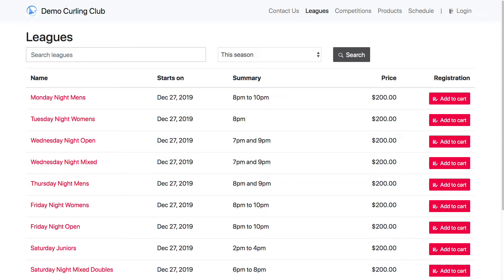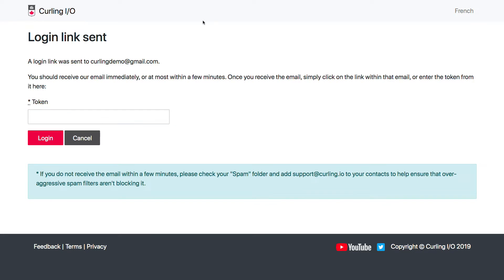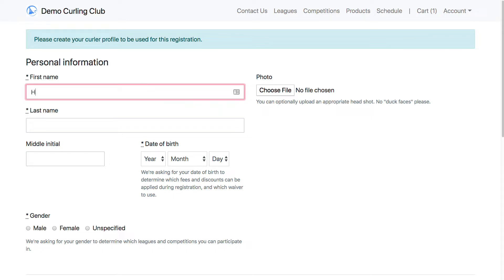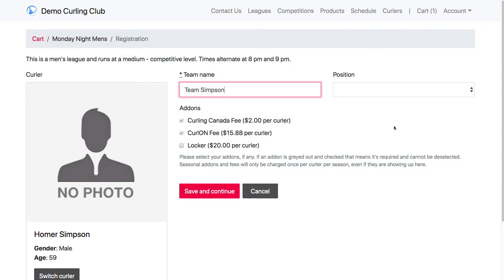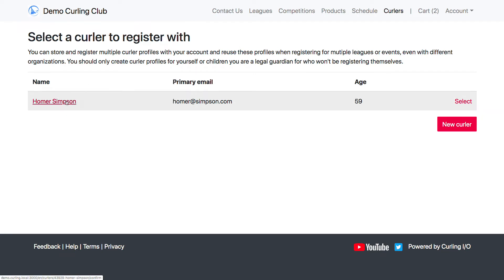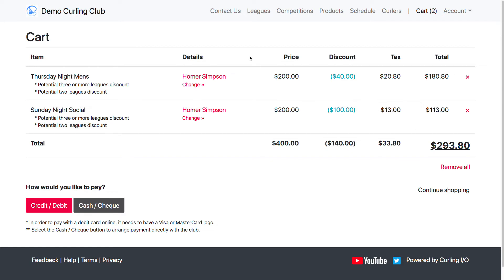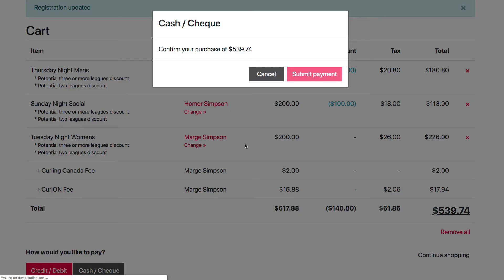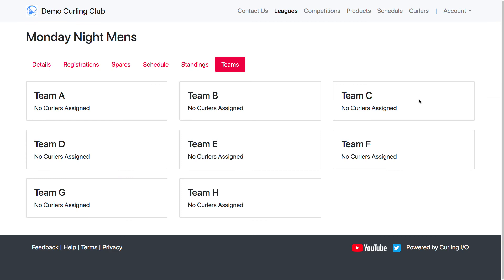How to register for leagues with Curling I/O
This is a quick how-to presentation showing the registration process for a curler who's new to Curling I/O.

Curling I/O is a curling club management platform that helps clubs take online registrations, manage their leagues, competitions, and products, create round robins, setup draw schedules, score games, and a lot more.